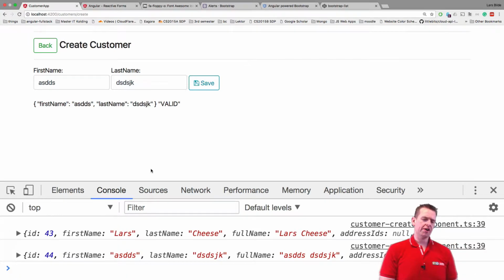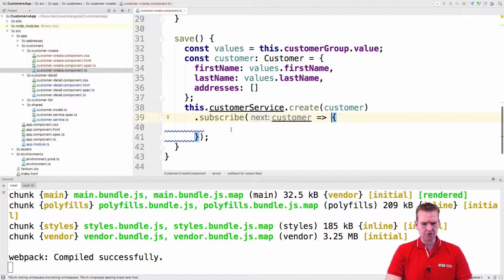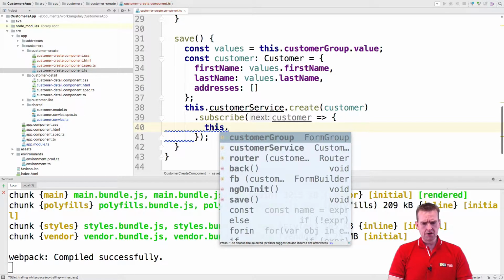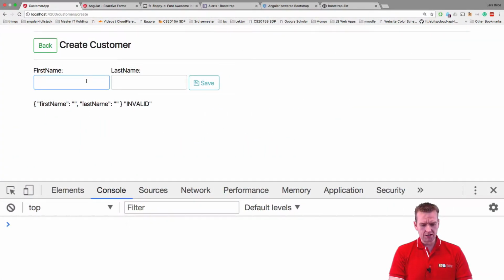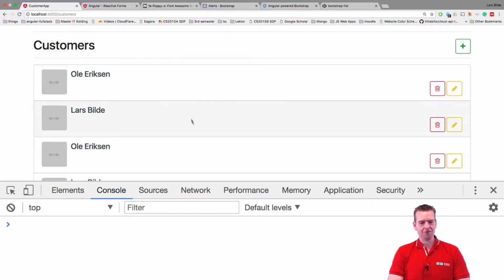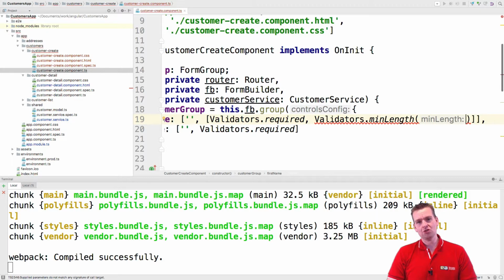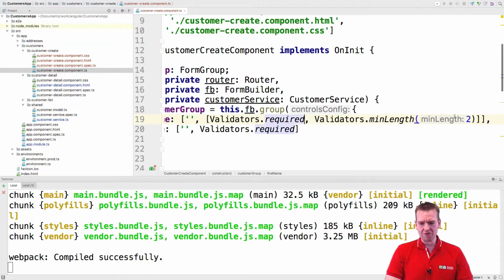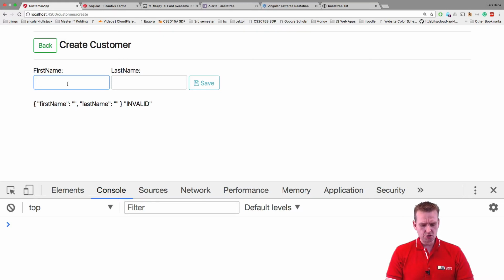Building a Angular4+ Web App | S4P89 | Reset form after customer is created